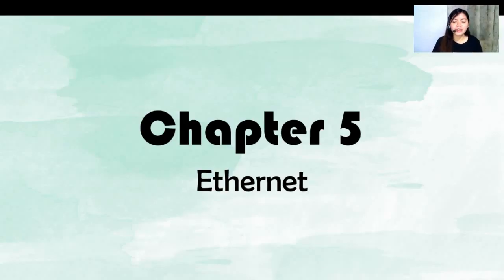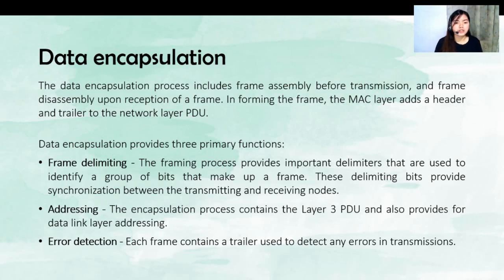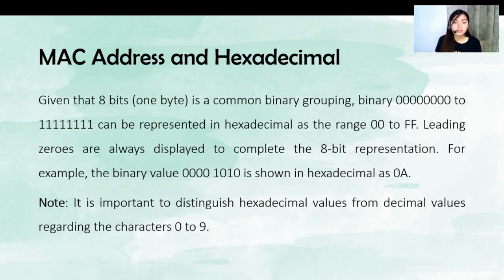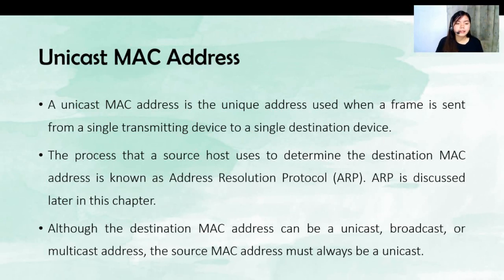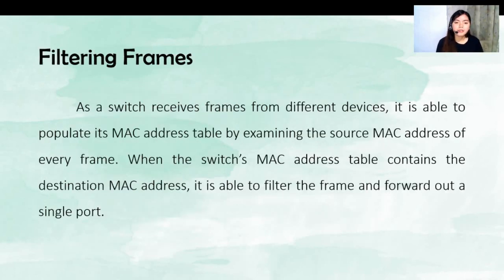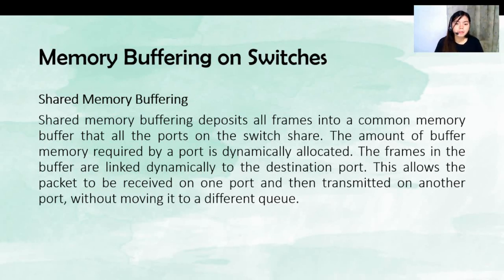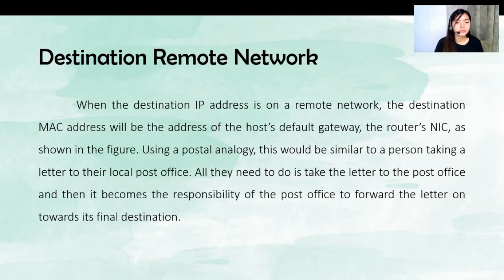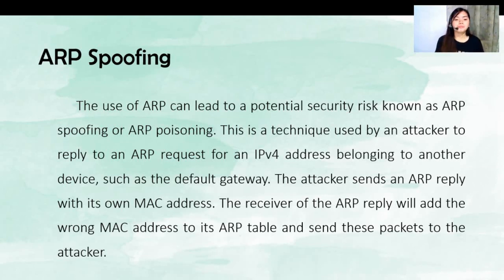Chapter 5 - SUMMARY (Cisco Netacad)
Khyle Nicole Manalo
BSIT - 2102